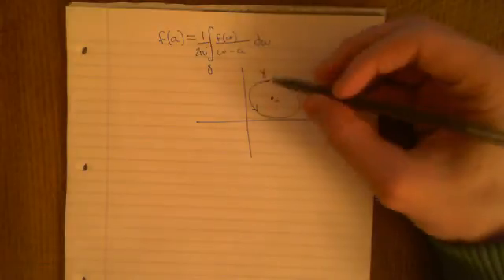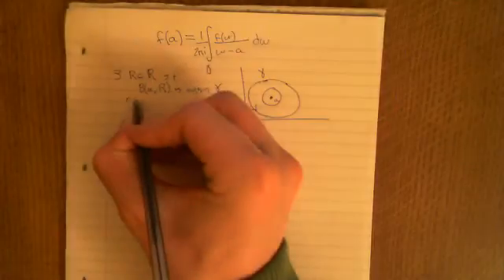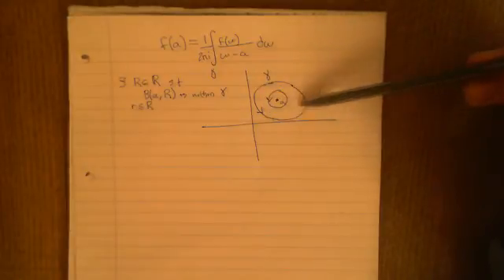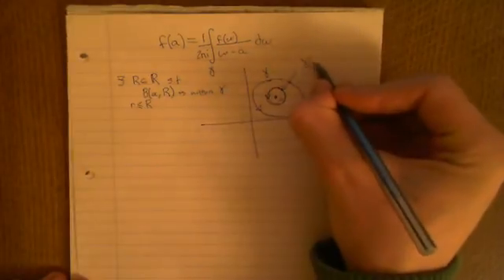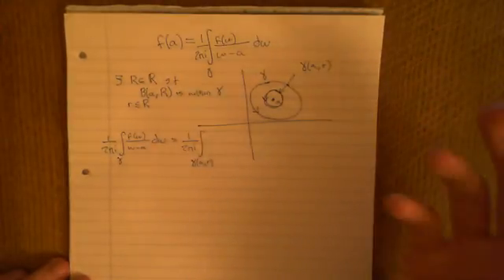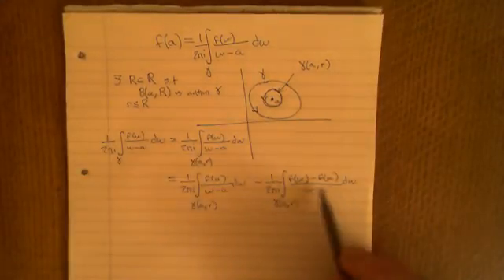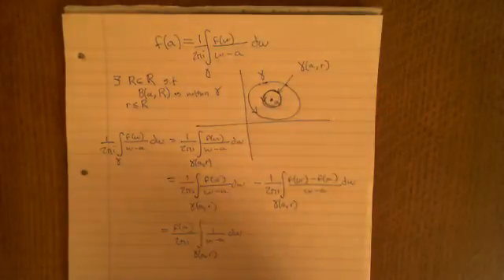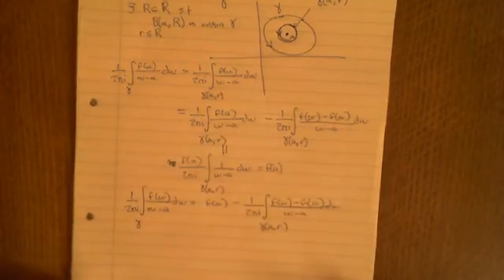Cauchy's Integral Formula Part 1